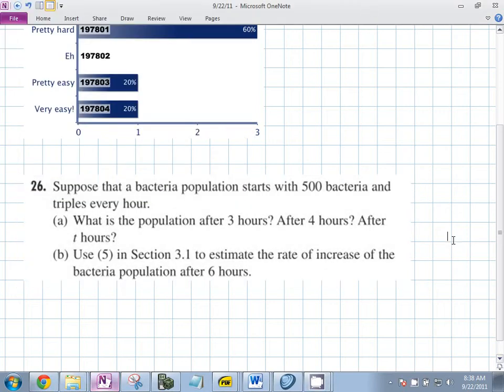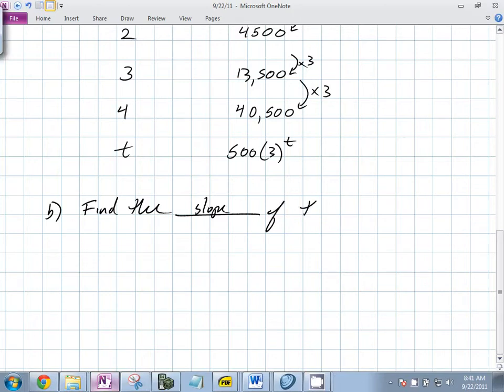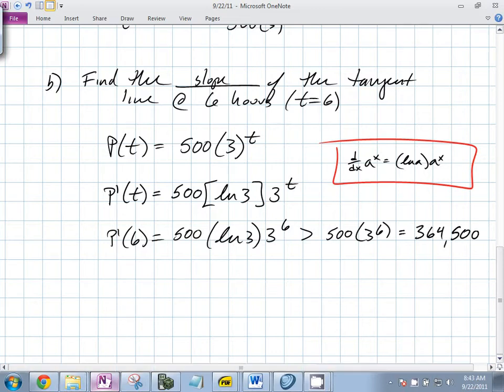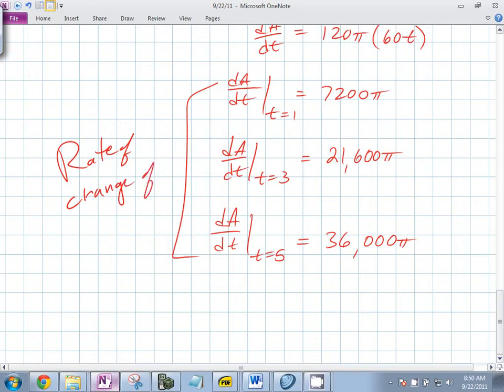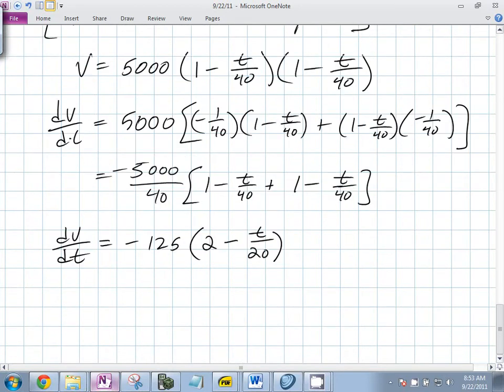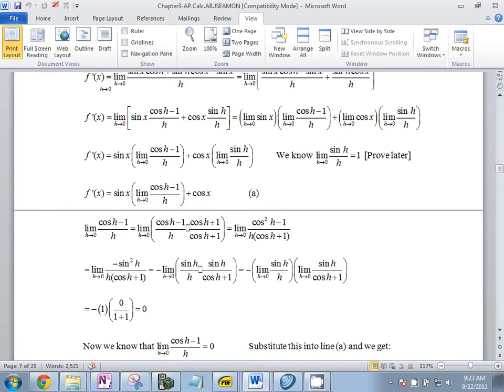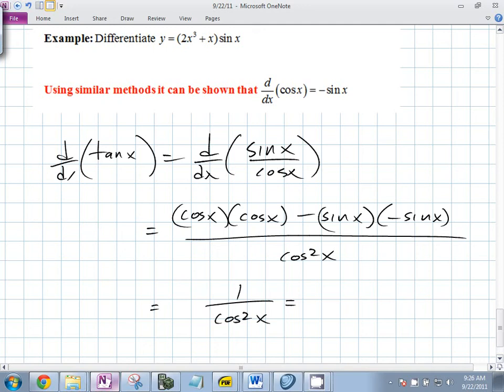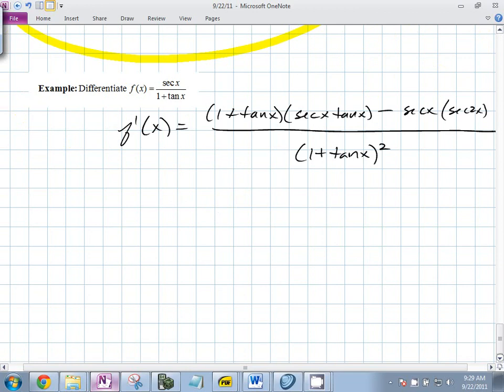A Block - AP Calculus AB - 9/22/11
We talk about rates of change, bordering on related rates!